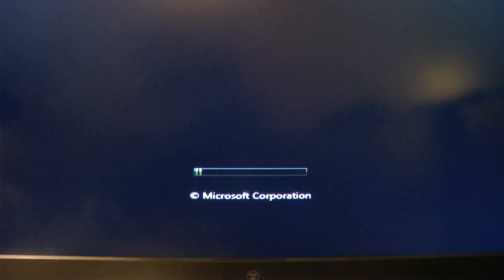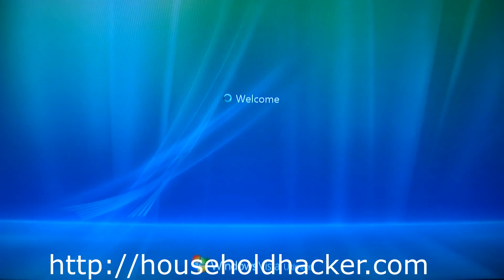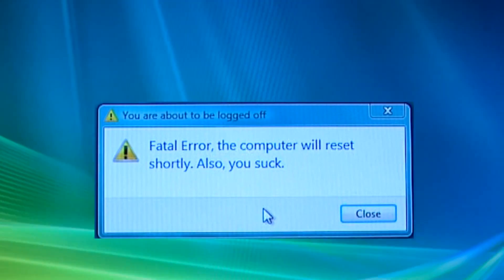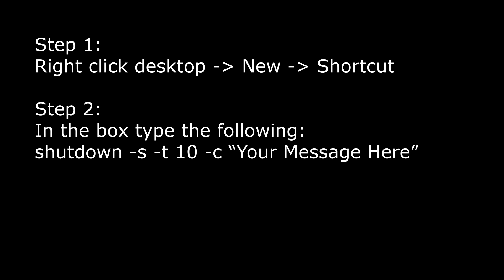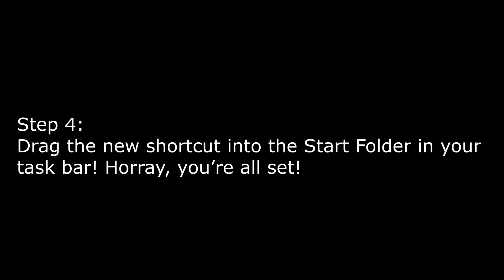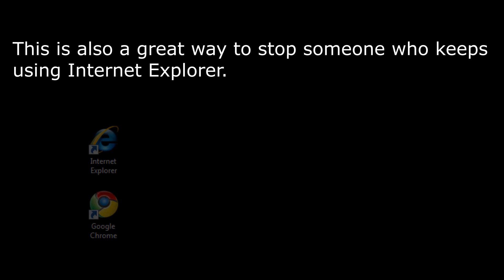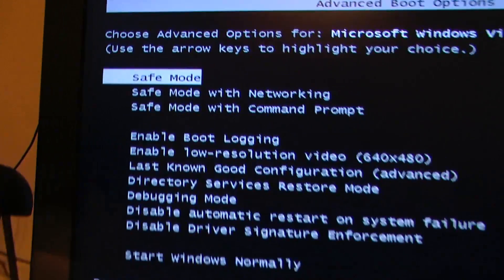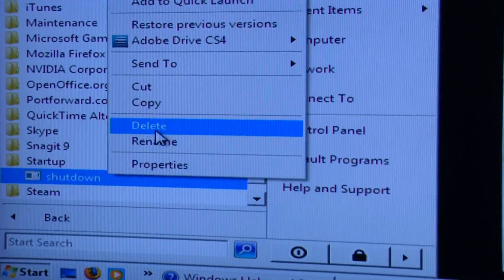How to set up an infinite boot loop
Paste this code: shutdown -s -t 10 -c "Your Message Here"

One of our viewers brought up that -s would simply shut down your PC, and not keep restarting it. To do so, substitute -s for -r and you should be set!

Youtuber ricsto also commented that holding shift after the startup tone in Windows will disable the restart trick, so you don't have to boot in safe mode!